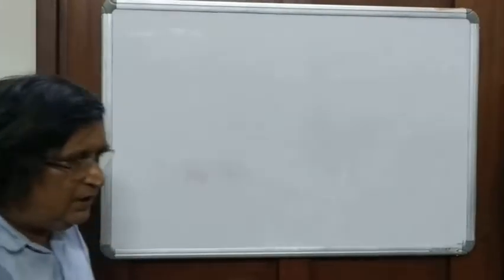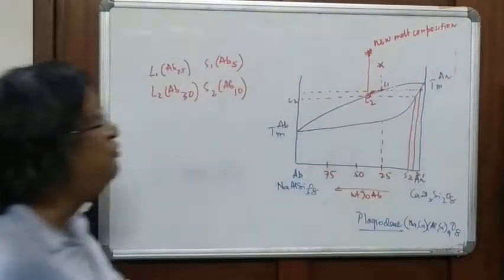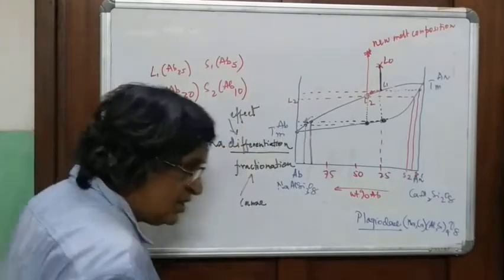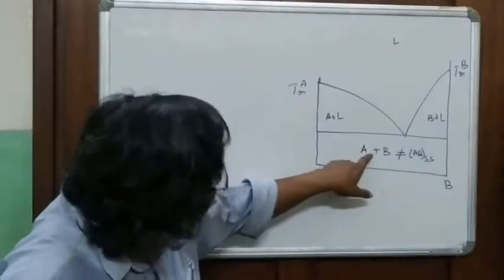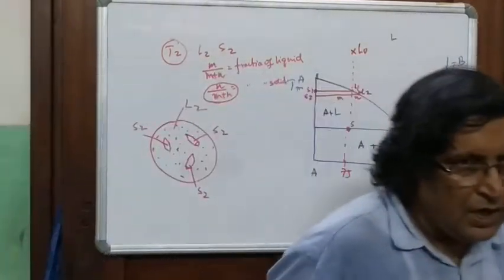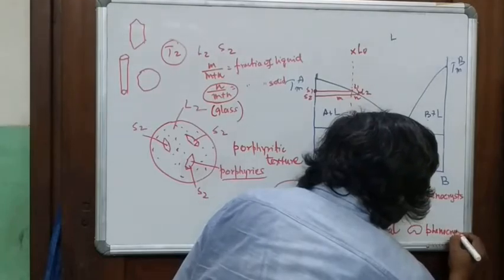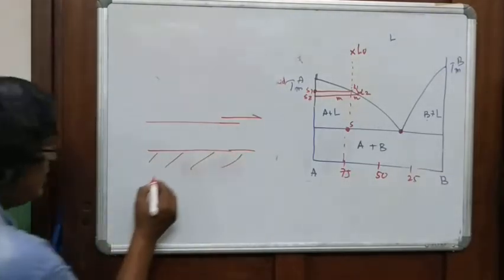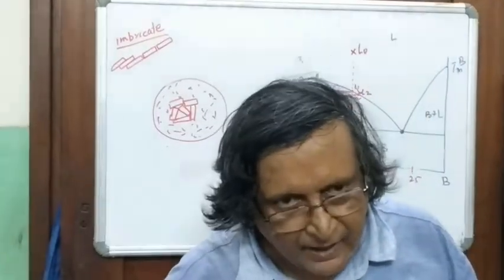IES Lecture 18